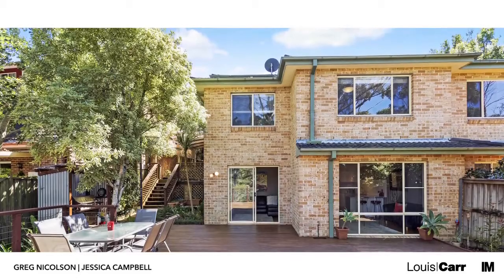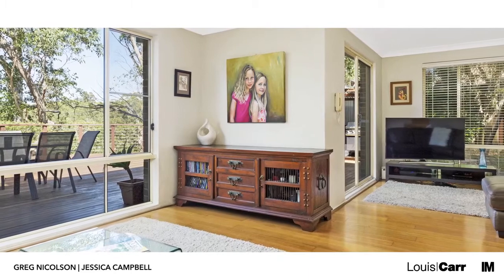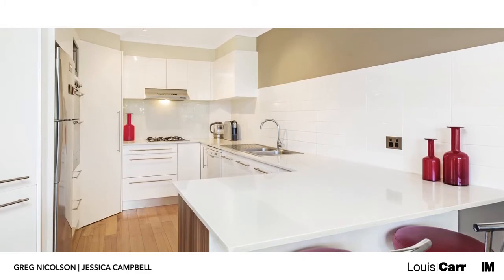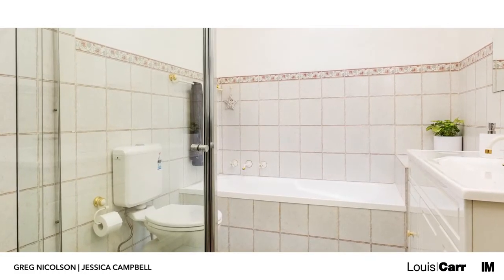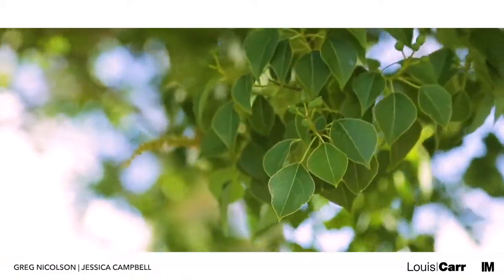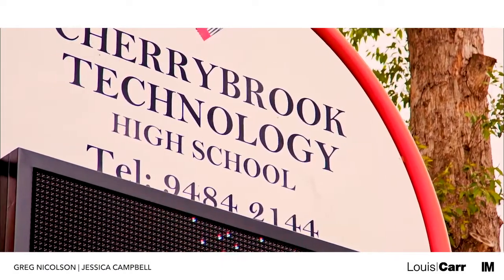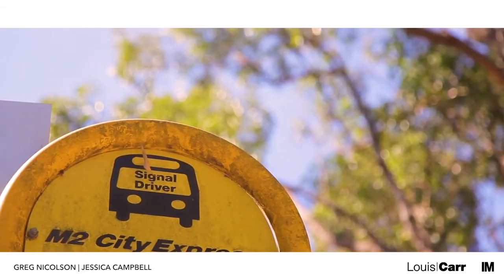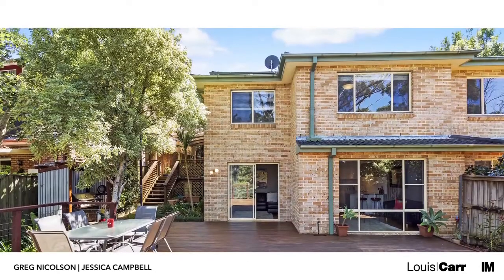75a Appletree Dr - Louis Carr - Cherrybrook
Cherrybrook-75A Appletree Dr